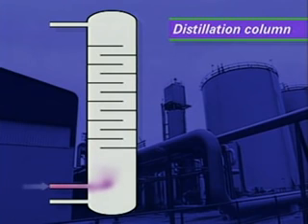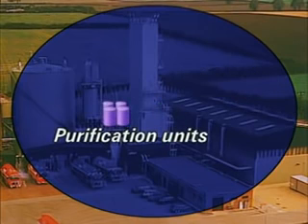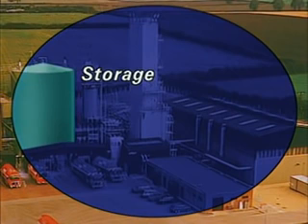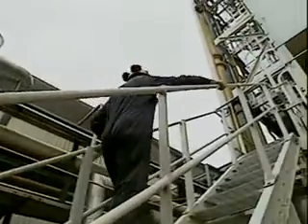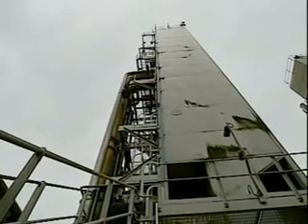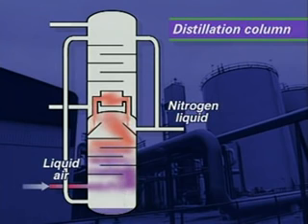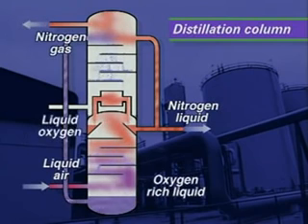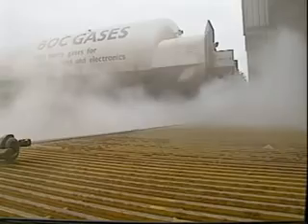Oxygen and Nitrogen Extraction from liquid Air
Fractional distillation of air
About 78 percent of the air is nitrogen and 21 percent is oxygen. These two gases can be separated by fractional distillation of liquid air.
The liquefied air is passed into the bottom of a fractionating column. Just as in the columns used to separate oil fractions, the column is warmer at the bottom than it is at the top.